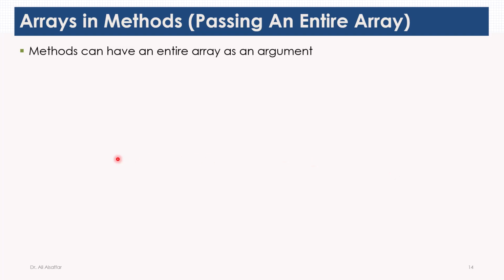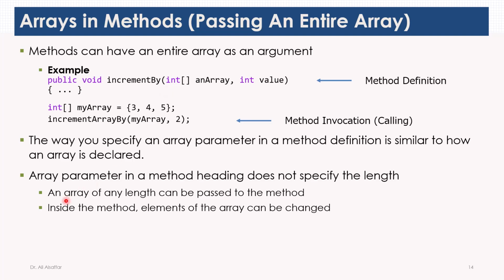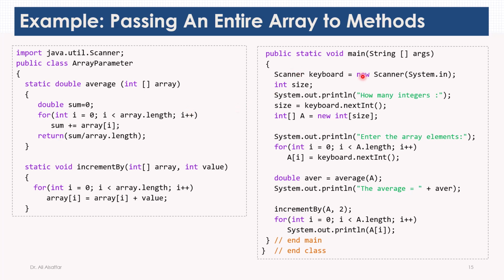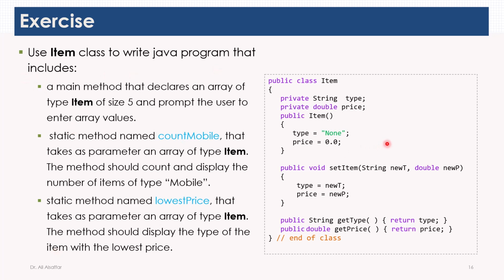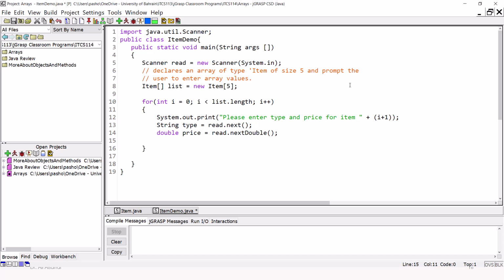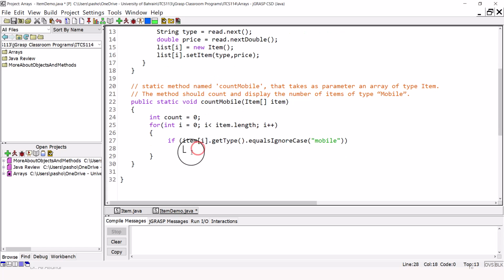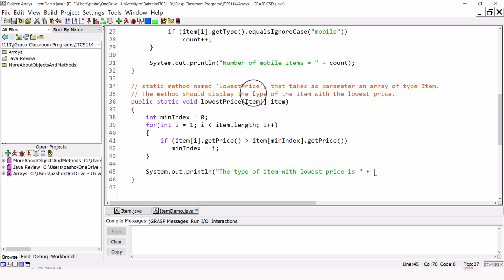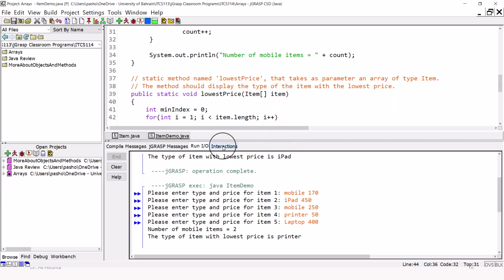Lecture 33 - Chapter 7 - Passing Entire Array to Methods - Array 1d - ITCS114